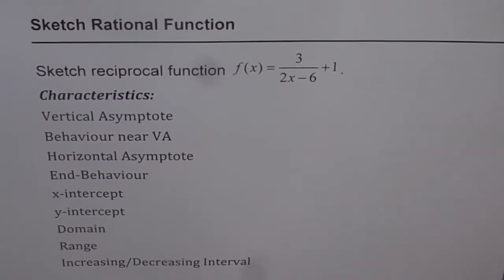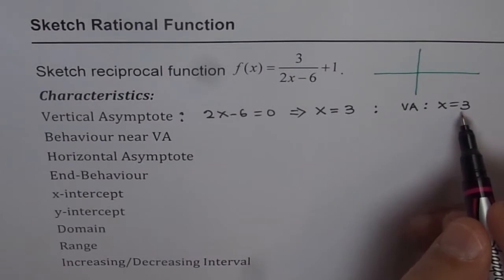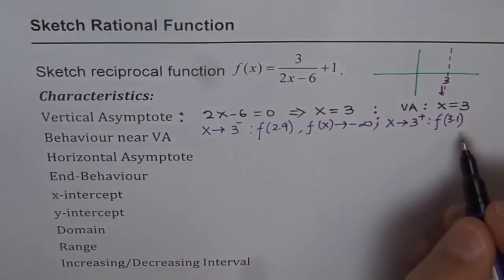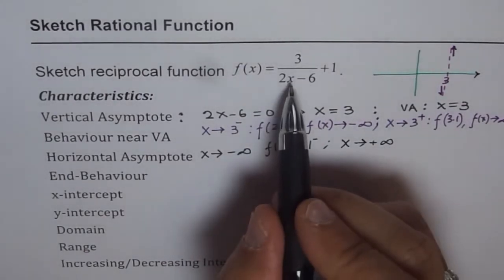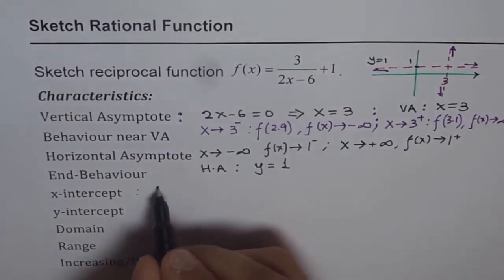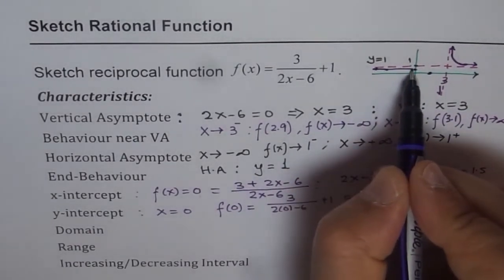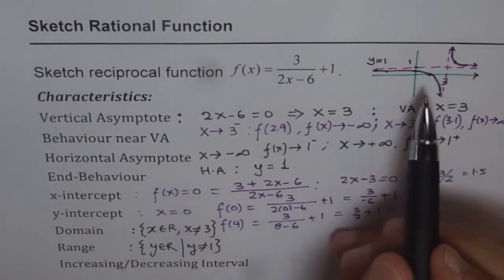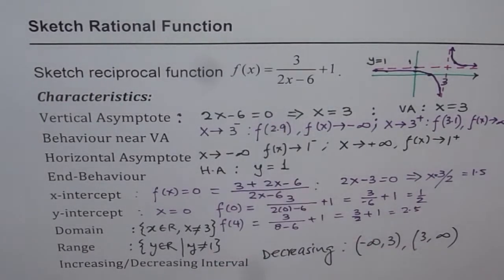01 Steps to Sketch Rational Function